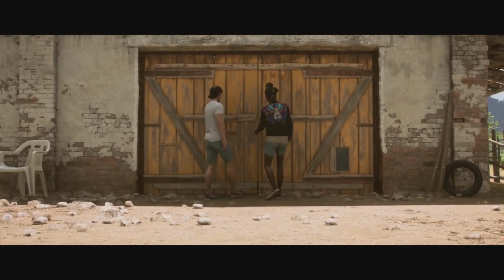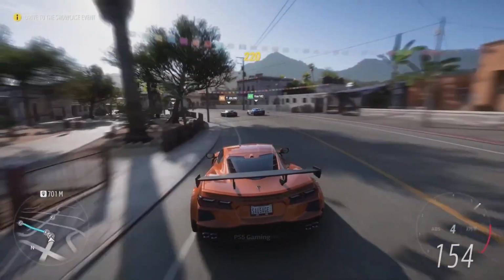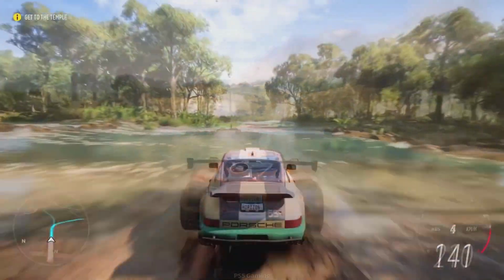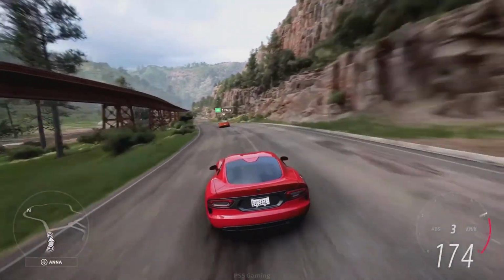FORZA HORIZON 5 NEW GAMEPLAY (60FPS) - XBOX ONE, XBOX SERIES X/S, PC | PART 1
Forza Horizon 5 is an upcoming racing video game developed by Playground Games and published by Xbox Game Studios. It will be the fifth Forza Horizon title and twelfth main instalment in the Forza series. The game is set in a fictionalised representation of Mexico. It is set to be released on 9 November 2021 for Microsoft Windows, Xbox One, Xbox Series X and S.

Forza Horizon 5 is a racing video game set in an open world environment based in a fictional representation of Mexico. The game has the largest map in the entire Forza Horizon series, being 50% larger than Forza Horizon 4 while also having the highest point in the Horizon series. The map was described by creative director Mike Brown as one of the most diverse Forza Horizon maps the team has built. The map contains areas like an active caldera volcano, jungles and beaches, ancient Mayan temples, and cities such as Guanajuato. Players can explore the open world freely, though they can also compete in multiplayer races and complete the campaign mode. Both the cars featured in the game and the player character can be extensively customised. The game is the first in the franchise to support ray tracing on cars (although this is only available in ForzaVista).

The game introduces a new weather system (local weather) in which players can visit one side of the map and can visibly see a storm. Because Mexico is such a vast nation with such a wide range of elevations, multiple climates would appear in the game at around the same time. The four seasons still exist but would affect the eleven unique biomes around the map. For example, in the dry season, dust storms will appear, while tropical storms occur throughout the fall storm season. Another detail is in the jungle, in which the environment would now react to the weather; an example of this is leaves flying everywhere.

It also introduces a brand new Horizon Arcade. This consists of a series of mini-multiplayer games strewn across the map. One of these mini-multiplayer games is called "Piñata pop" where the Horizon Festival's cargo plane drops piñatas. The goal is to pop as many piñatas as they can with the help of other players. It also introduces the "EventLab", a toolset in which players can create custom games, races, and more depending on their personal preference. A new feature called "Forza Link" was introduced. According to Brown, it is an AI assistant that tracks the current statuses of players, helping them to link with other players online and play together. Forza Link can also link players' GPS systems if they accept the invitation from another player.

GAMEPLAY :
Forza Horizon 5 is currently being developed by Playground Games. The goal for the team was to create a game whose scale was significantly larger than its predecessors. The team chose Mexico as the game's setting due to its diverse and varied landscape. The team partnered with Mexican artists to create the in-game murals, and Mexican musicians to create the in-game soundtracks. It also sent a team to visit Mexico to capture real-world light and sky data. The game utilised photogrammetry data extensively in order to make the game's virtual environment to look similar to its real-life counterpart. An example of this is the rocks in the side of the caldera volcano where they can be viewed with such detail. Individual objects, such as the needles of cholla cacti, can also be displayed by the game (although this is only available for the Xbox Series consoles as of now). Forza Horizon 5 was announced during Microsoft and Bethesda's showcase at E3 2021. The game is set to be released for Windows, Xbox One, Xbox Series X and Series S on 9 November 2021.